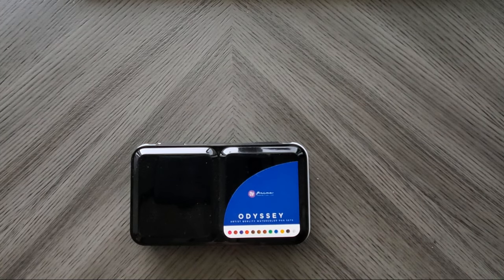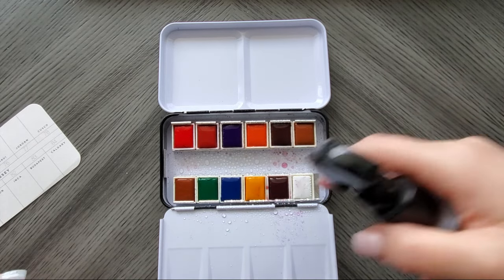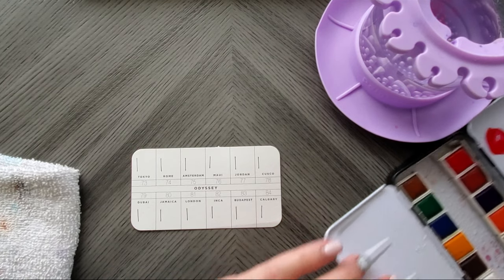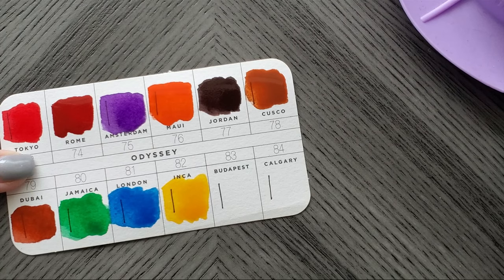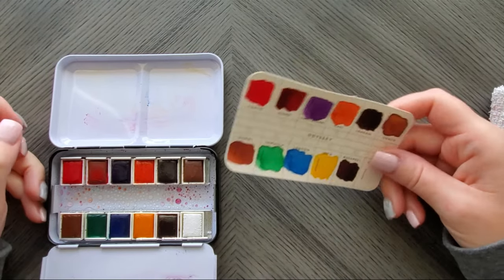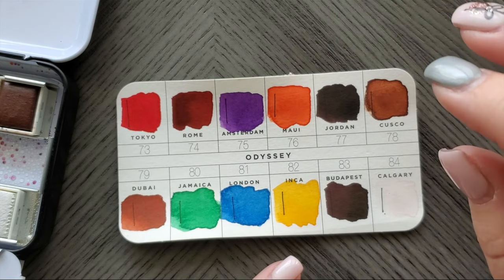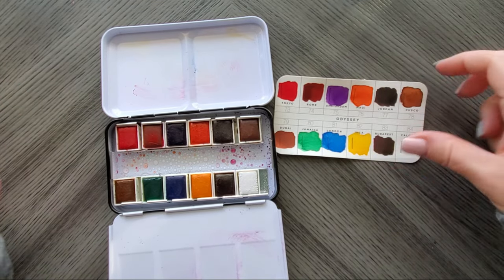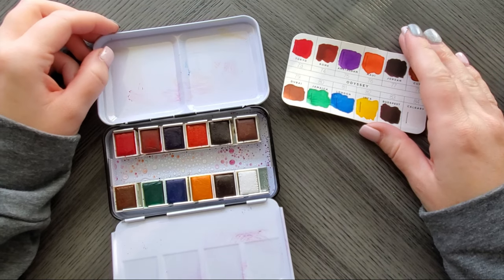Odyssey by Watercolor Confections | Swatching and First Impressions Happy Mail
I absolutely ADORE Watercolor Confections. These adorable watercolor palettes are just so great, and I love each curated set.

This set is called "Odyssey" and it is full of rich, earthy tones.

Transon Round Watercolor
Paint Puck Cup
Ranger Distress Sprayer